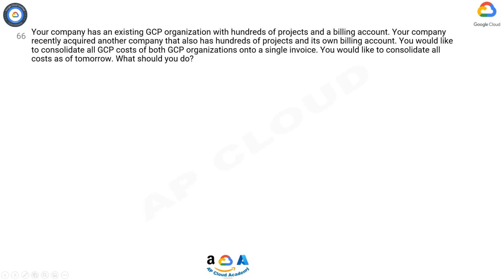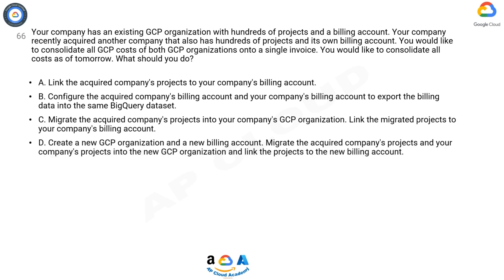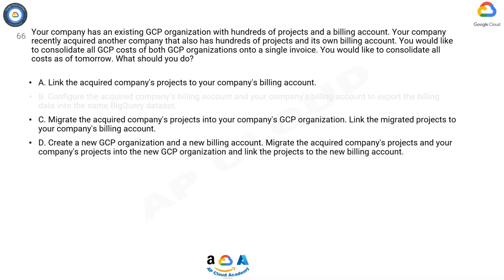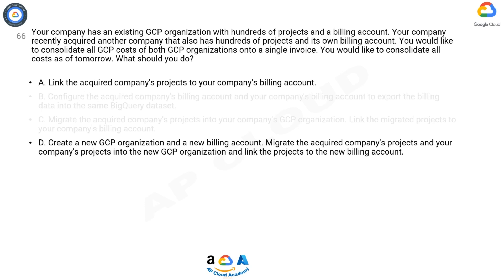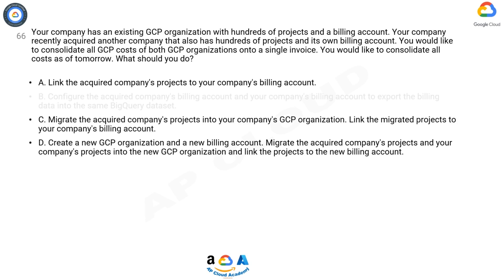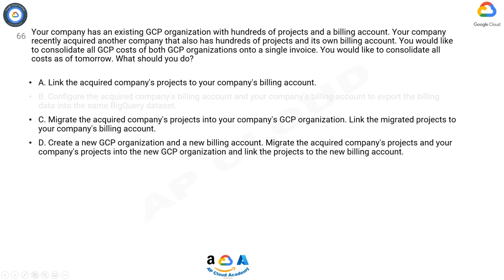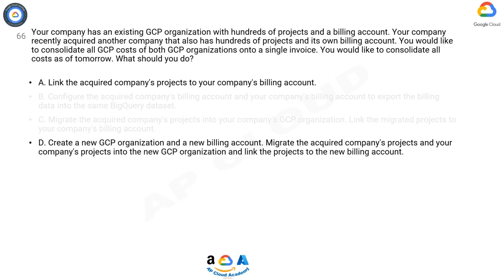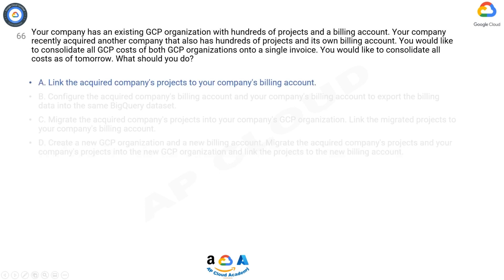Q66.Your company has an existing GCP organization with hundreds of projects and a billing account.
Q66. Your company has an existing GCP organization with hundreds of projects and a billing account. Your company recently acquired another company that also has hundreds of projects and its own billing account. You would like to consolidate all GCP costs of both GCP organizations onto a single invoice. You would like to consolidate all costs as of tomorrow. What should you do?

A. Link the acquired company's projects to your company's billing account.
B. Configure the acquired company's billing account and your company's billing account to export the billing data into the same BigQuery dataset.
C. Migrate the acquired company's projects into your company's GCP organization. Link the migrated projects to your company's billing account.
D. Create a new GCP organization and a new billing account. Migrate the acquired company's projects and your company's projects into the new GCP organization and link the projects to the new billing account.